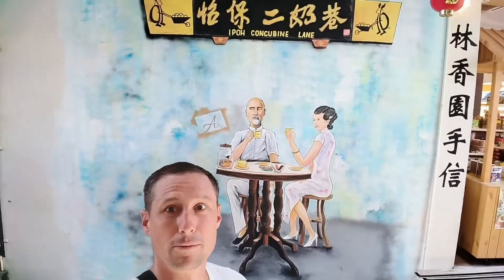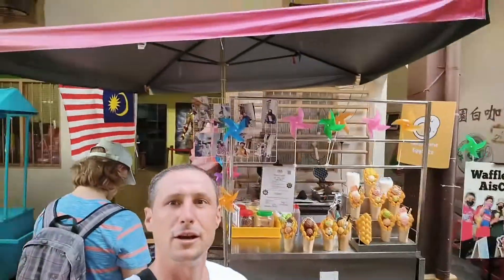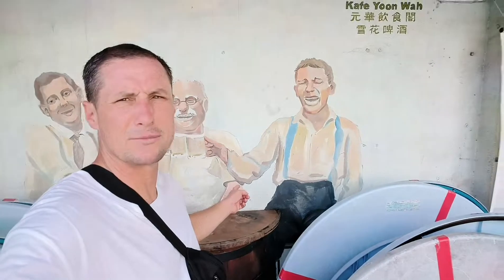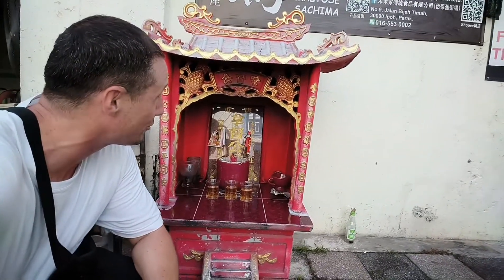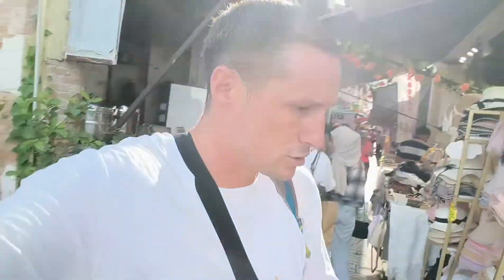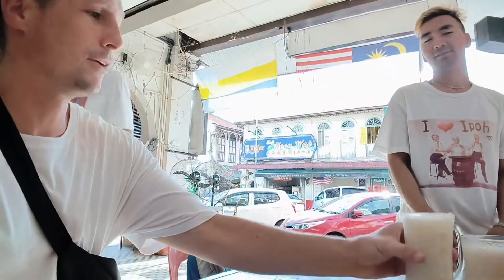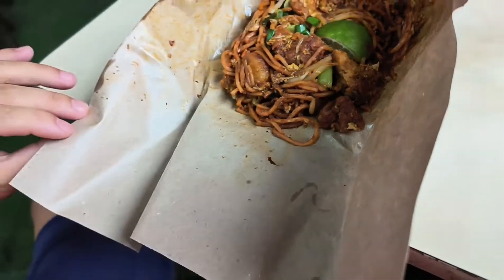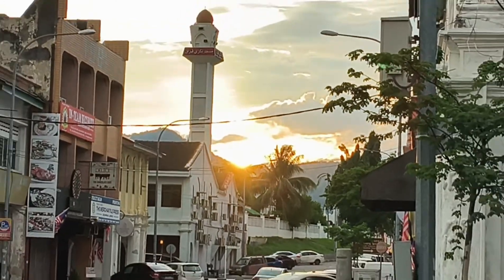🇲🇾Ipoh Concubine Lane Malaysia Old Town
Ipoh Malaysia. 1880s developed British Malaya town. Majority Chinese population today but also Malays and Indians. I walk through Concubine Lane where rich Chinese in the old tin mining days would hang out with their girlfriends, that weren't their wives, 😉. Great food in this city. Fried crabs, Nasi Goreng noodles, and Cantonese noodles I try. Snow beers hanging with Chinese locals, Compunded Liquor with some Sri Lankans & Tamil Indians, and sunset with the Islamic call to prayer. Cheers!